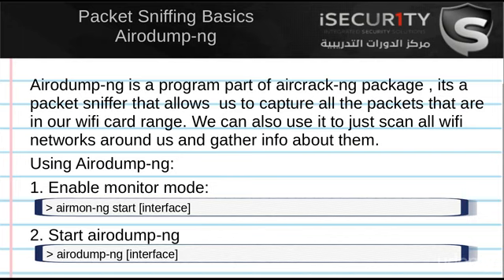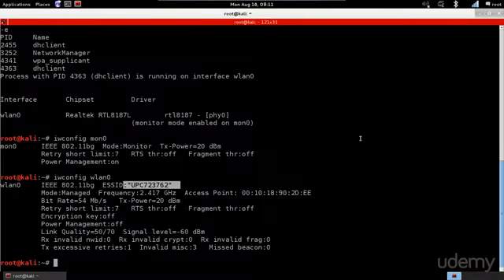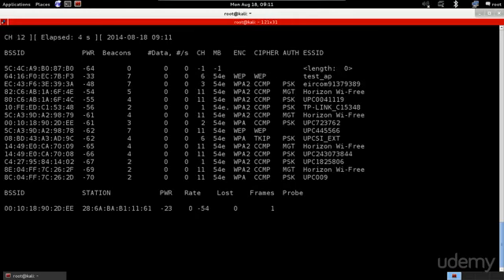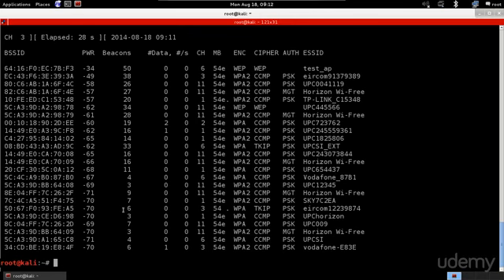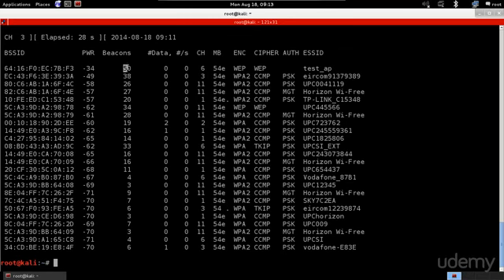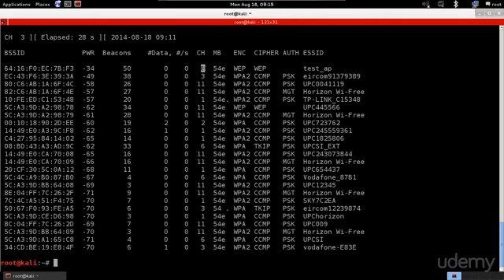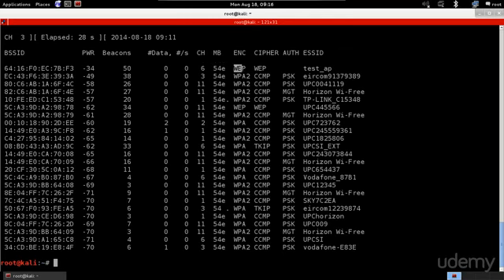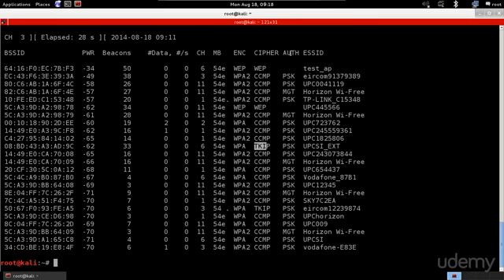17 airodump basics